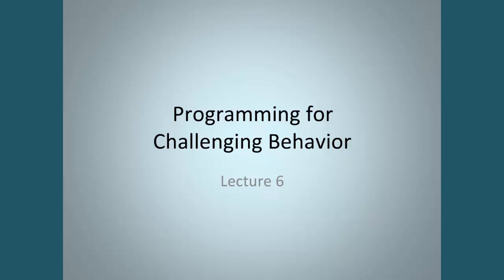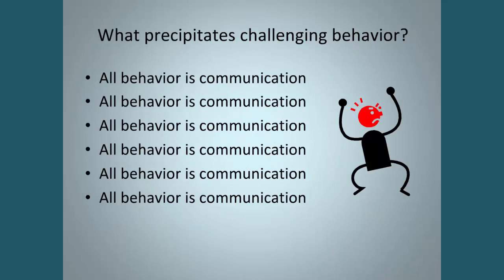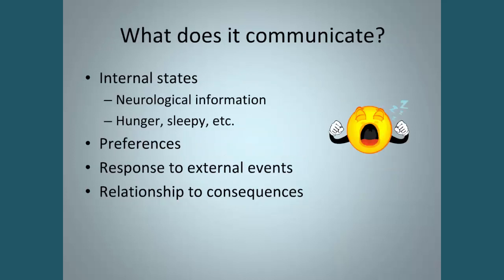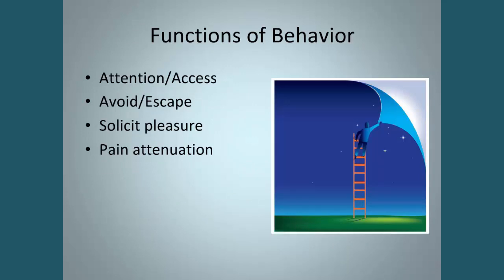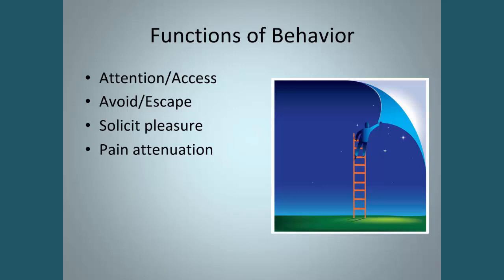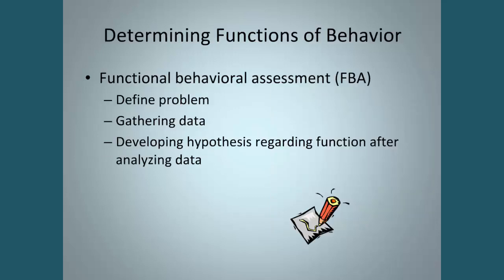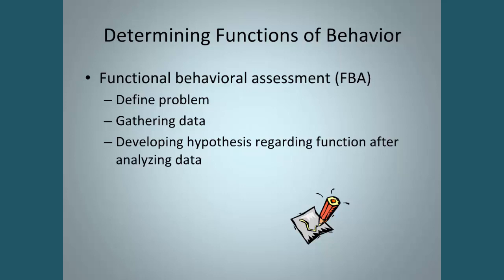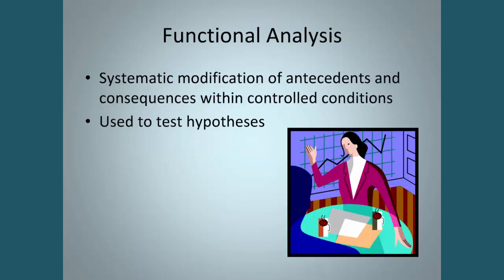EEX4094 Programming, Determining, Functional Analysis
Programming for Challenging Behavior
What Precipitates?
Functions of Behavior
Determining Functions of Behavior
Functional Analysis